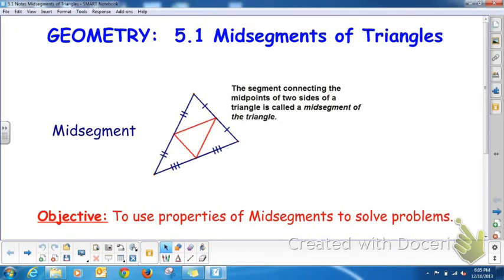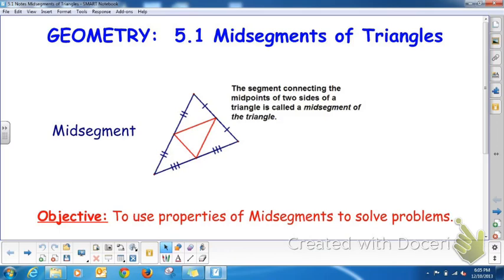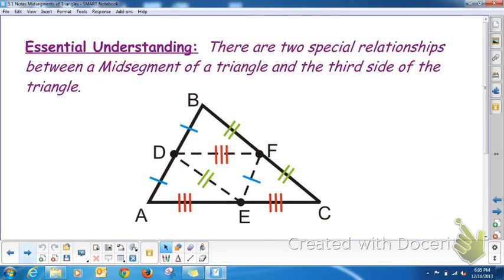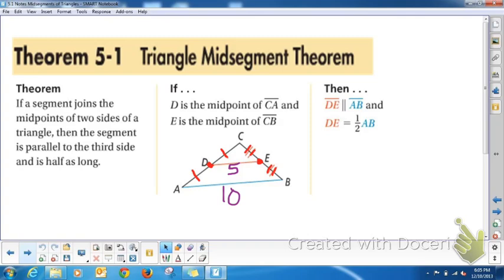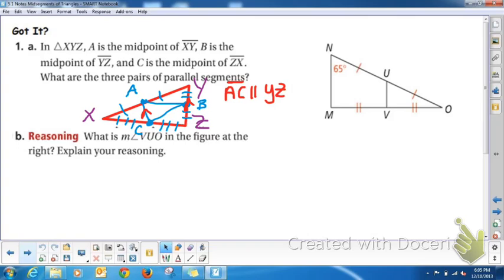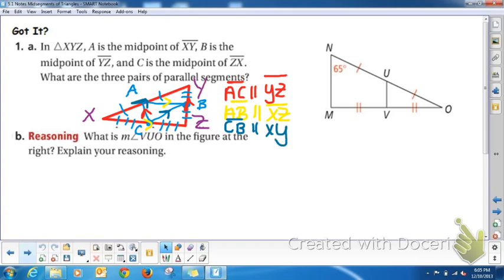Geometry 5.1 Midsegments of Triangles